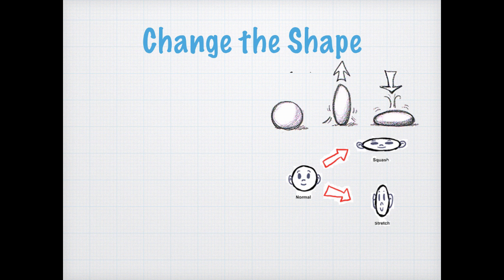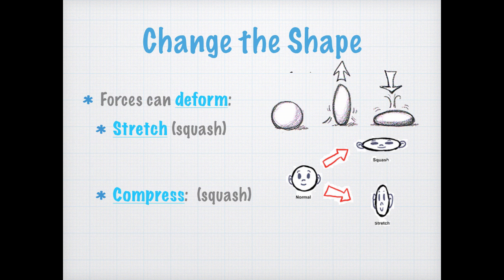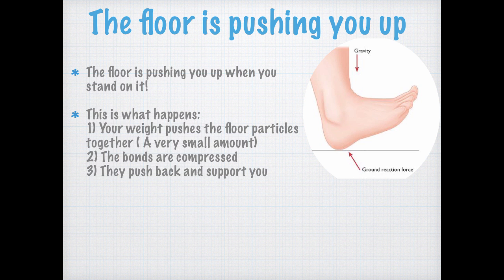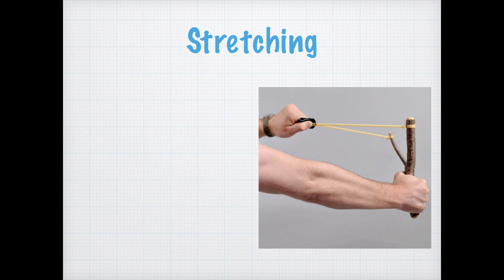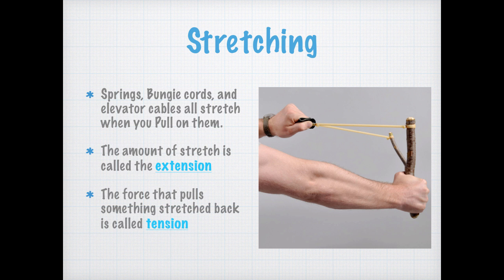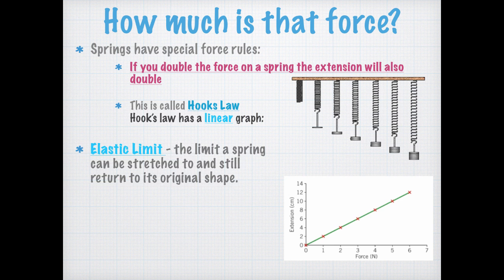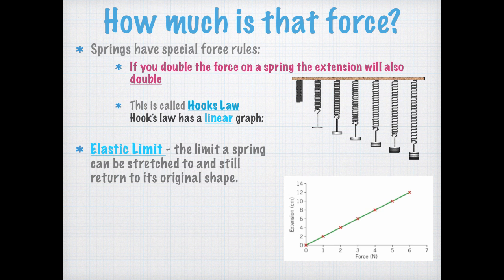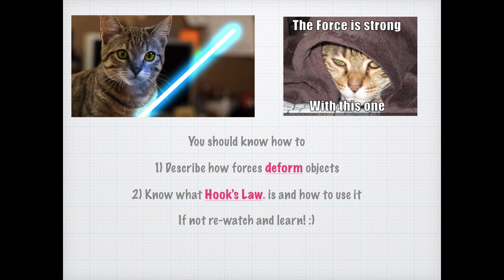1.2P Squashing and Stretching